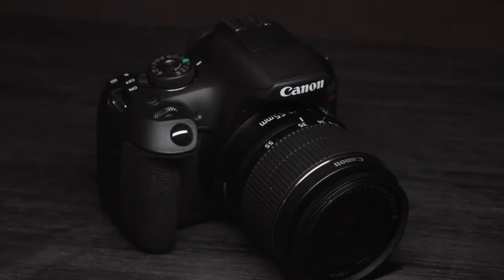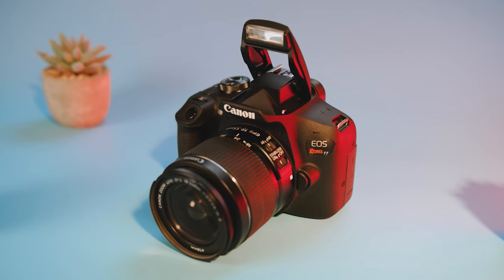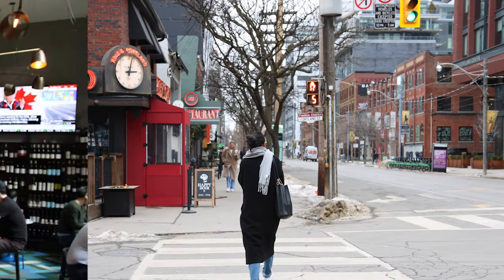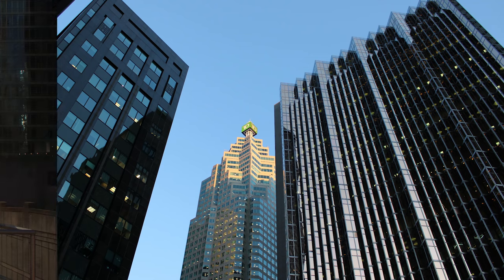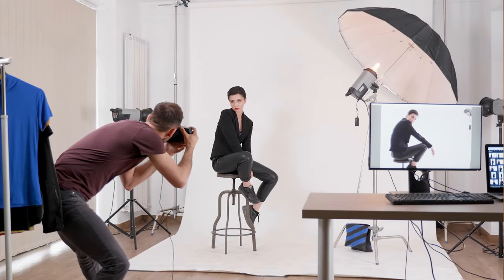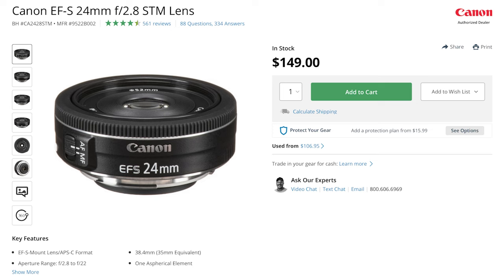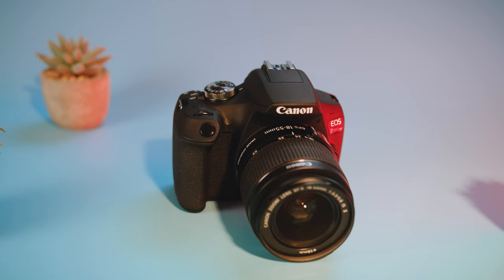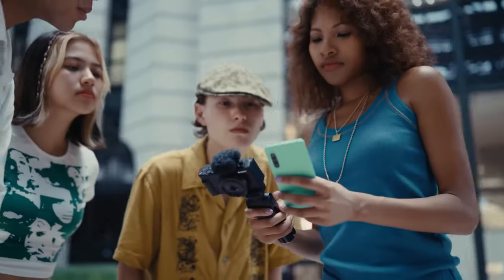Canon EOS Rebel T7 (2024) | Watch Before You Buy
⭐Canon T7
→US Price
→UK Price
→CA Price